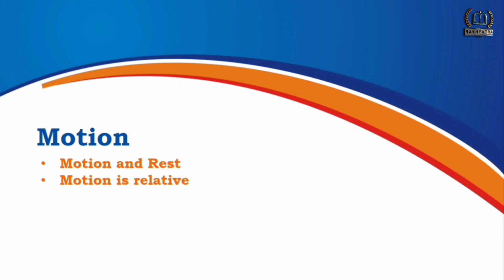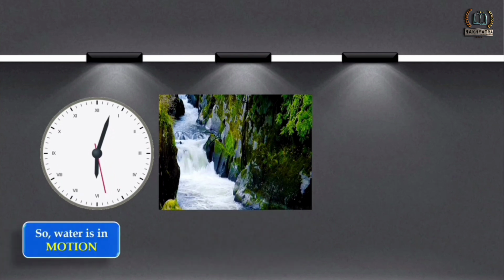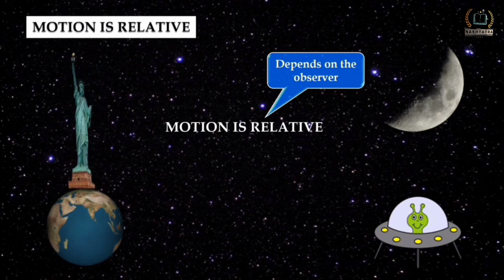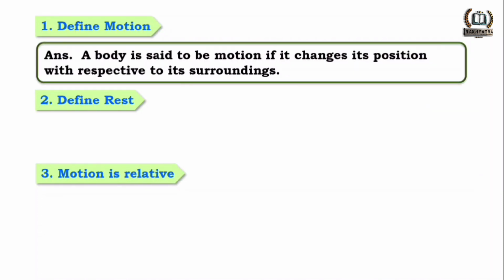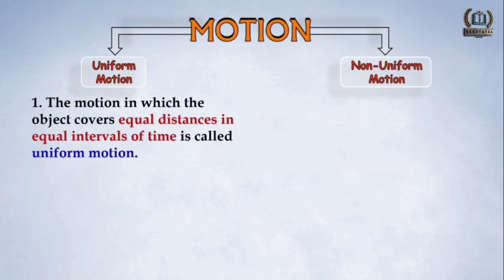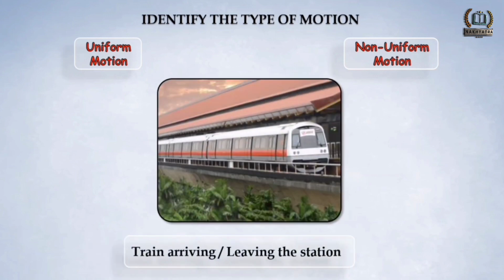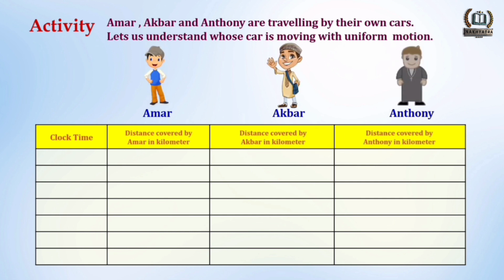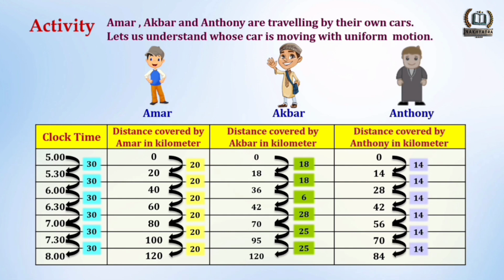Motion || Class 9 || CBSE || SEBA || Lecture 1 || By Ankita Miss